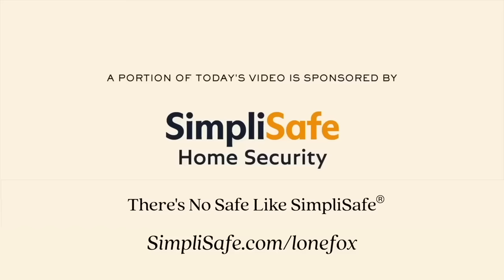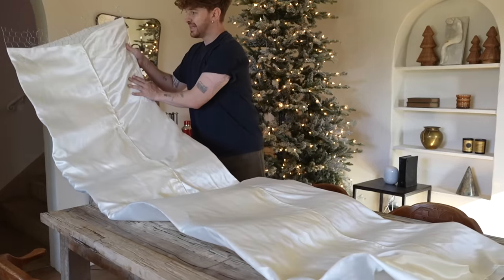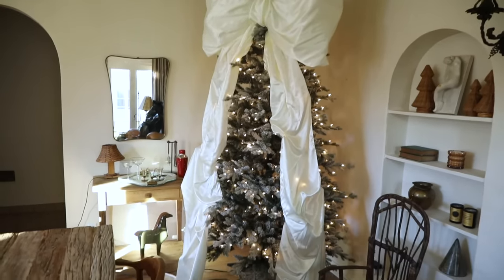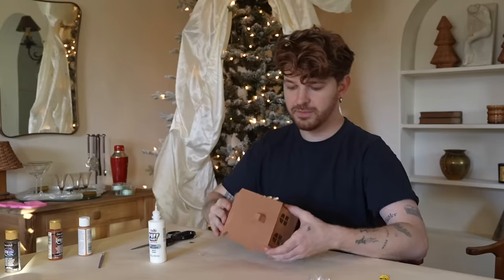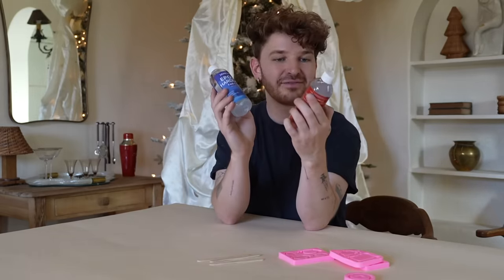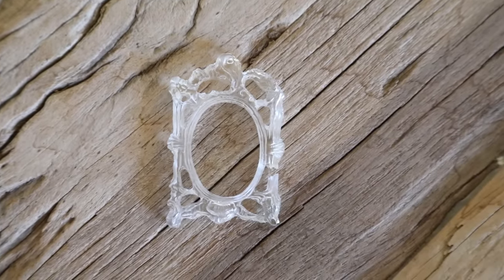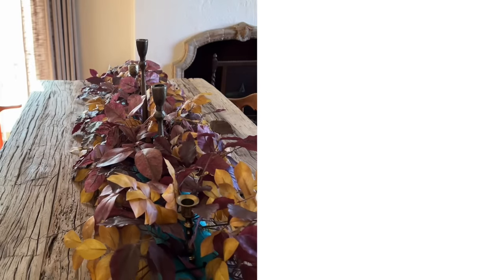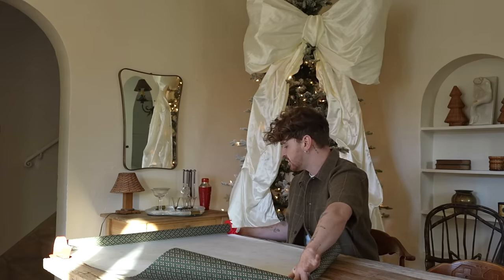DIYing VIRAL Christmas Decor + GENIUS Decorating Hacks🎄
☆ Save 60% on your system and your first month is free when you sign up for a select Professional Monitoring plan. to customize yours! Try SimpliSafe risk-free. If you don’t love it, return it for a full refund within 60 days.

Today we’re diving into some DIY holiday home decor! This year I feel everyone is wanting to do something exciting and new with their Christmas decor so I hope a few of these projects can brighten up your holiday a bit more! Which project was your favorite?

+ Satin Tablecloth (Comes in 11 colors)
+ Floral wire
+ Chicken Wire
+ Assorted Wood Houses
+ Puffy Paint
+ ELF Wrapping paper cutter
+ Wrapping Paper Wrap Buddies Clamps
+ Silicone frame mold
+ Fast cure resin

+ all music is from artist.io